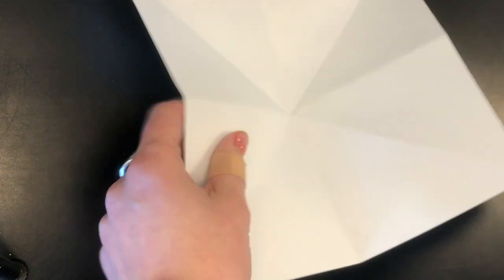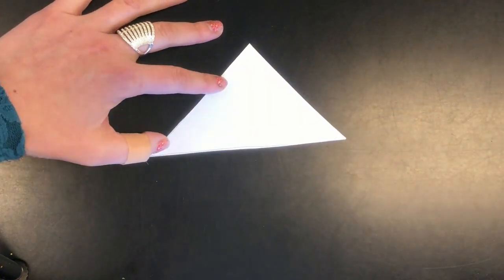Name Radial Symmetry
How to create your name using radial symmetry.